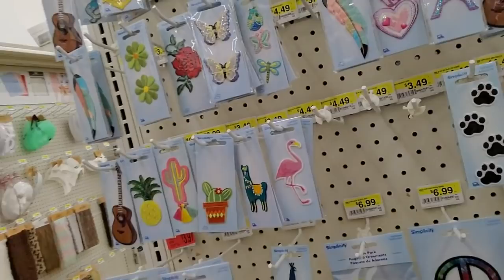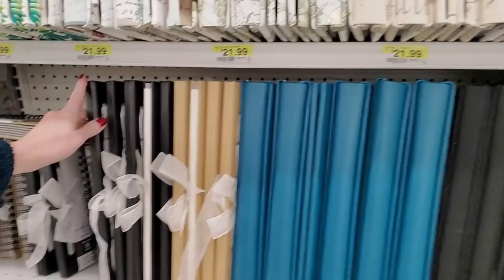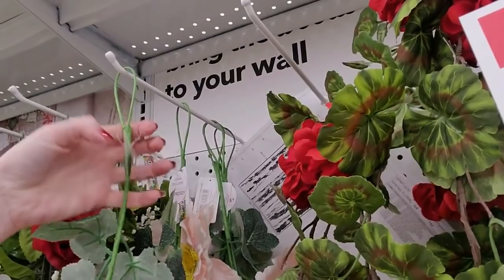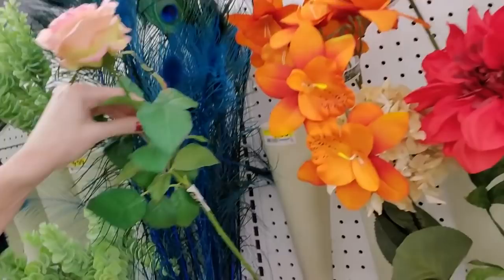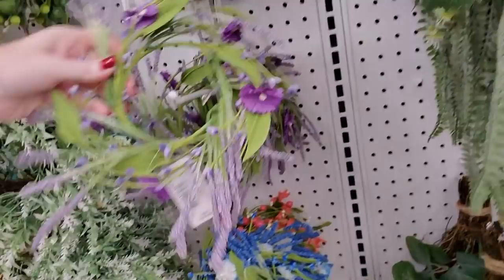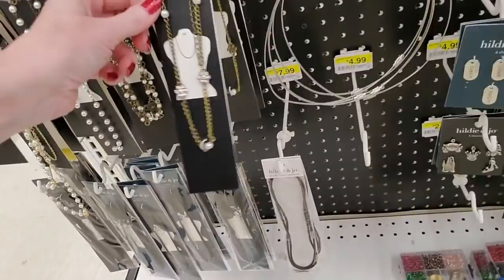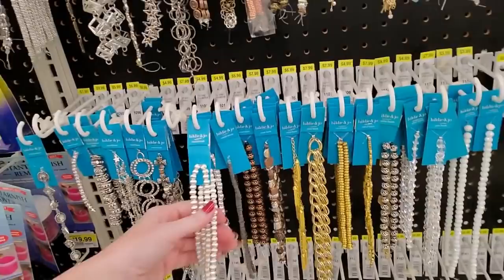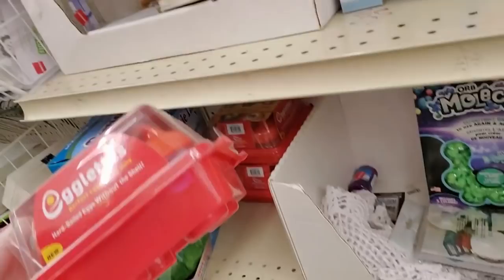JoAnn Fabric & Crafts Walk-Through 2-12-2020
We're back in JoAnn Fabric & Crafts!  Let's check out the pretty items for spring, and then at the end, we'll take a look at the beads/jewelry-making supplies.  :)